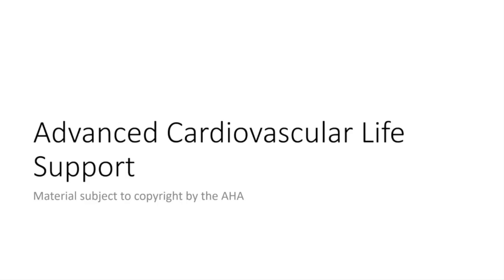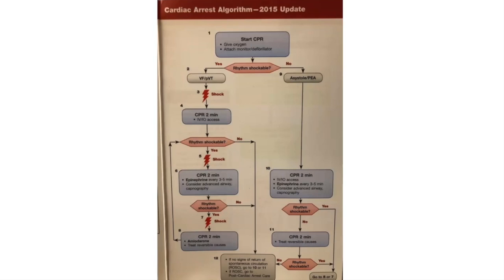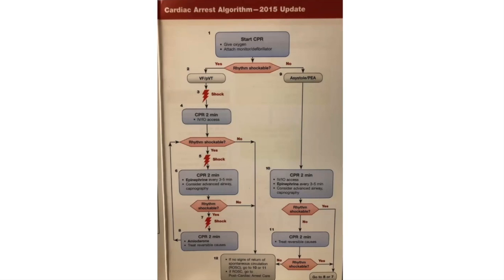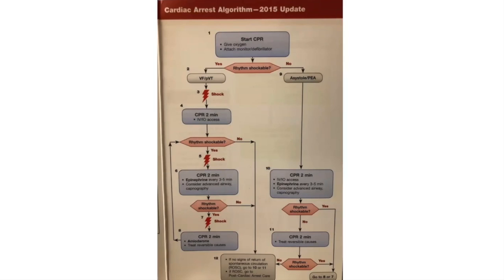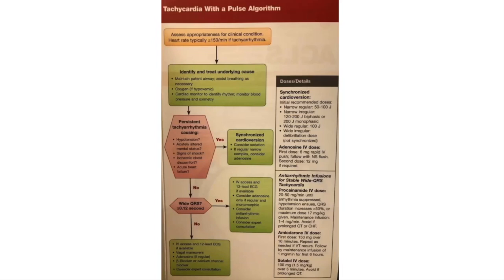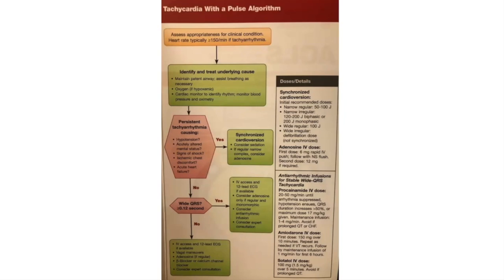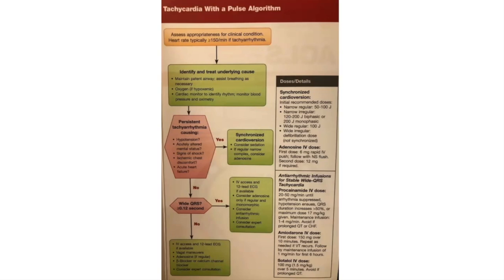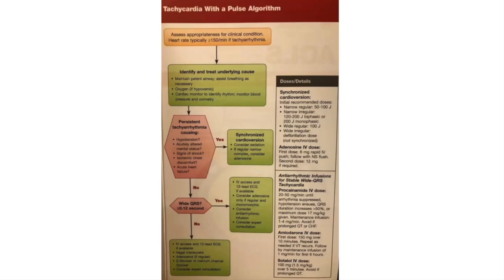UVA LSLC ACLS Algorithm Overview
Kostas Alibertis, ACLS and PALS coordinator for UVA Health overviews the AHA cardiac arrest, tachycardia, and bradycardia algorithms